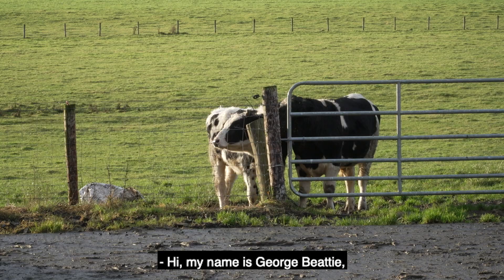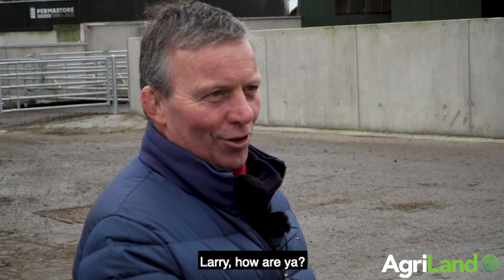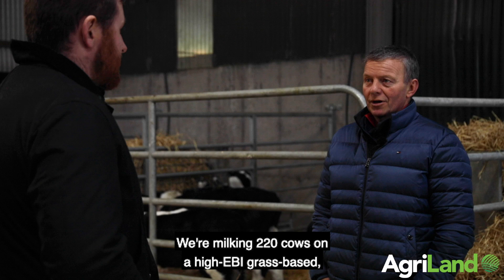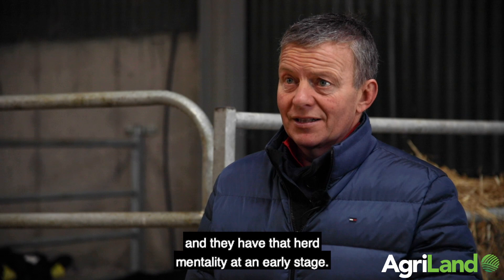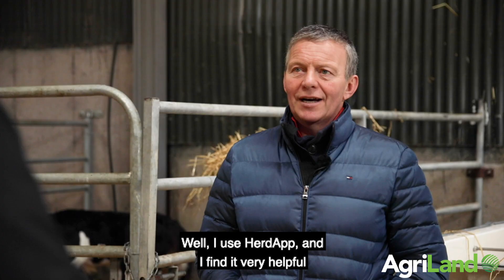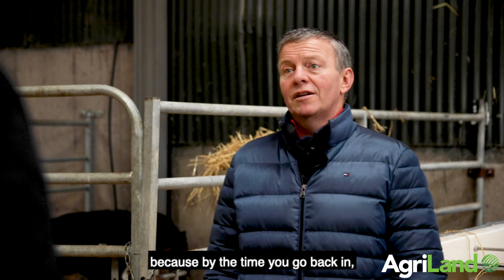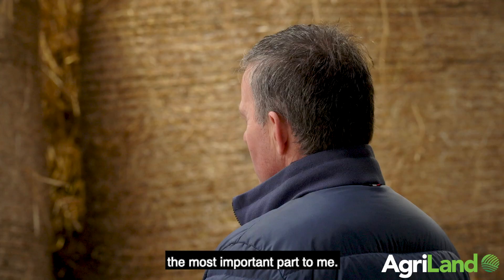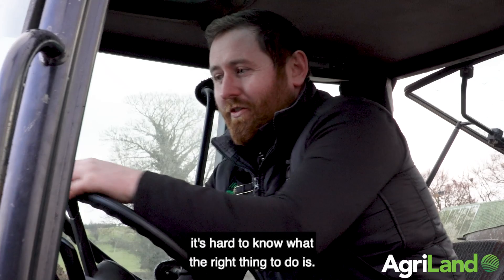'George goes dairy farming': Part 1